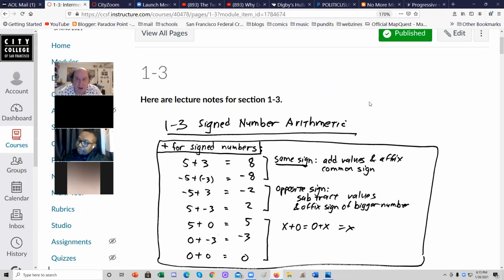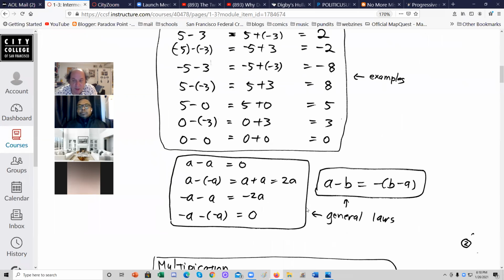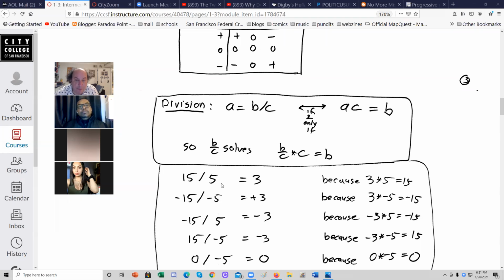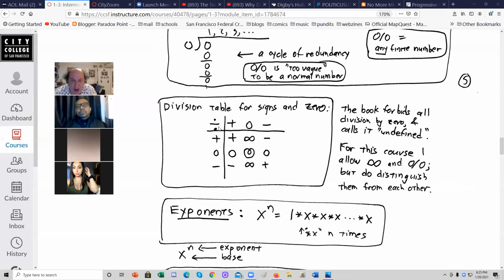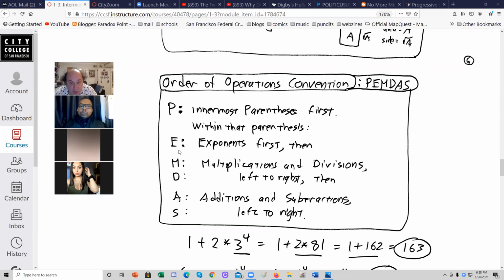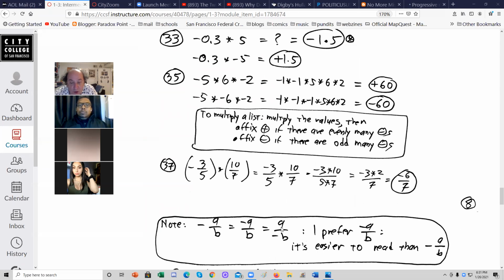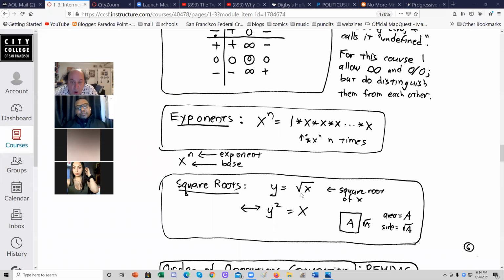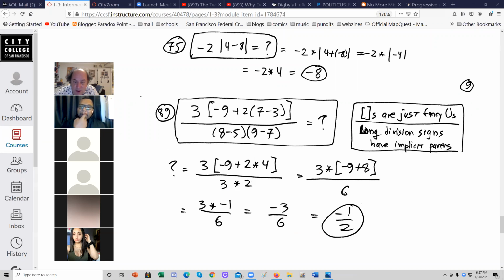intalg 1 3